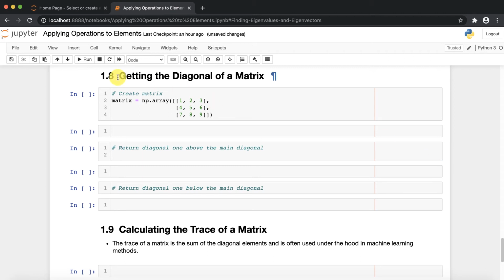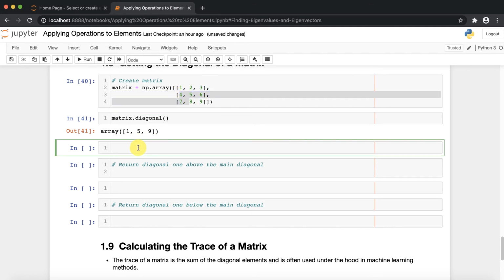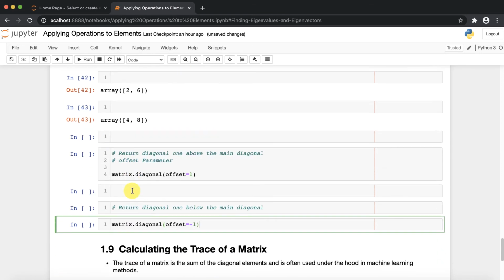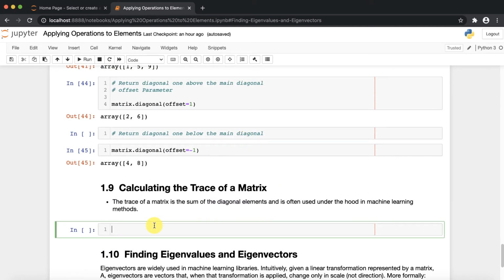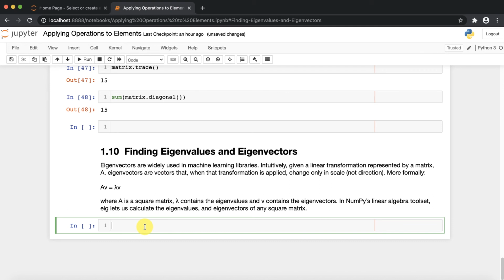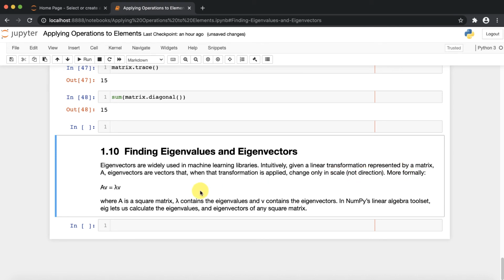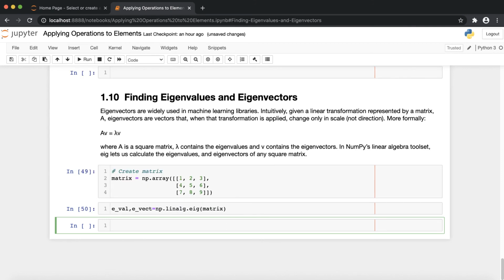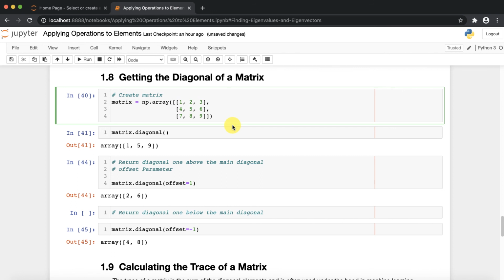NumPy Tutorial (Session 10) -Applying Operations to Elements - Part-4 - Eigenvalues and Eigenvectors